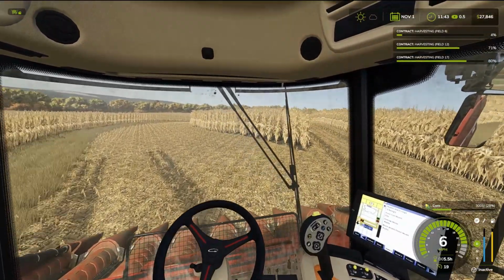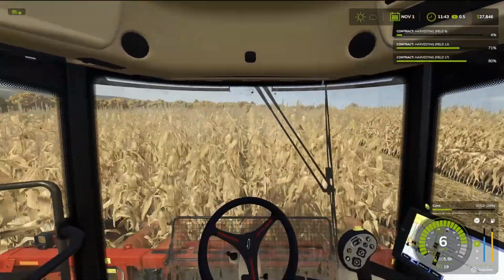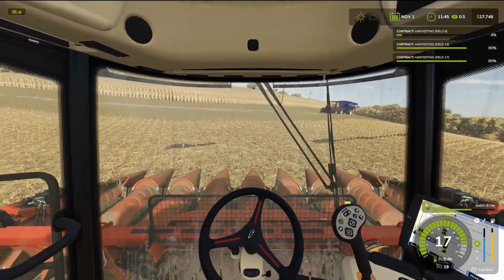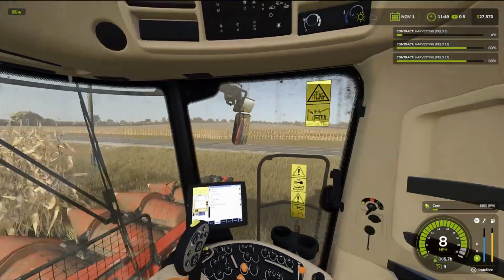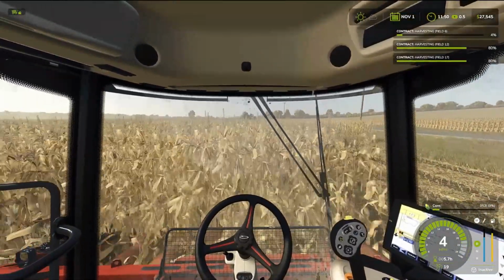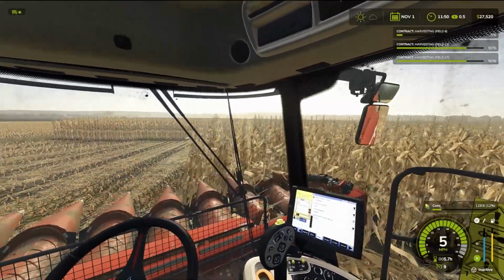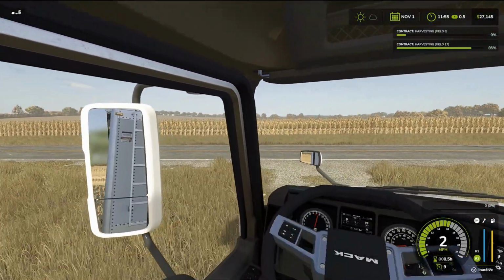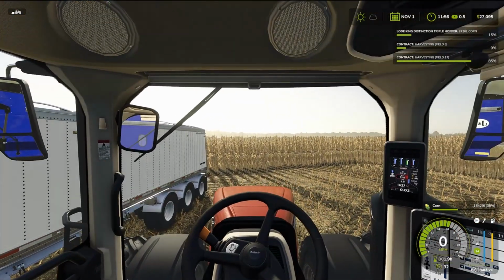working on custom harvest | Monteith, Ia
If you would like to become a tester for this map and future maps join